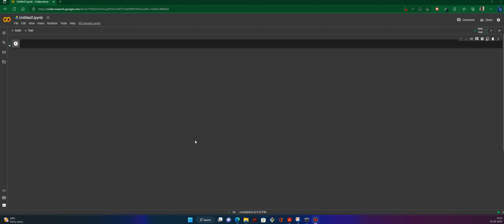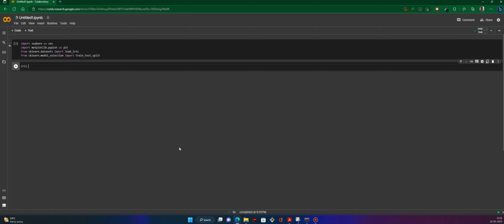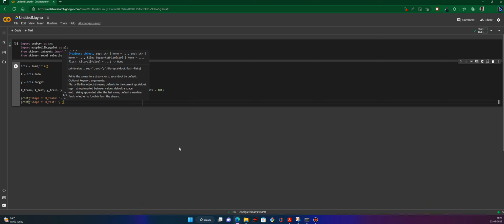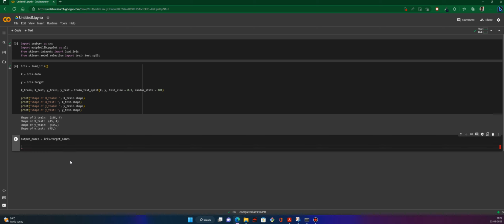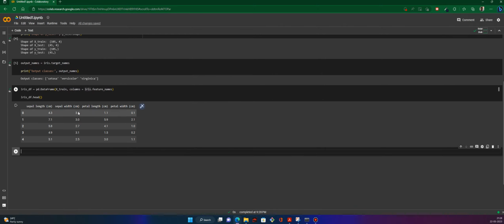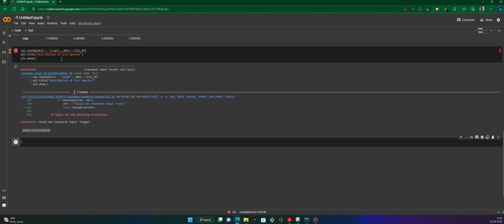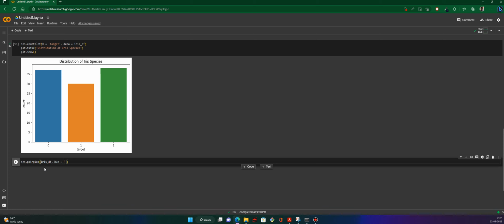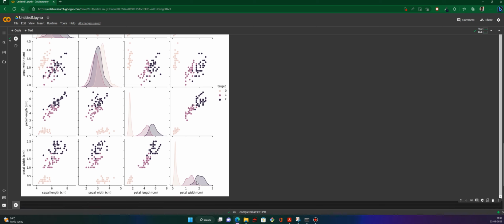Exploratory Data Analysis on Iris Data Set Machine Learning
In this video, we would be mostly focusing our attention on performing exploratory data analysis (EDA) on iris data. This step is often overlooked when it comes to effectively building machine learning models in real-time. This step can cover various insights and give us a solid understanding of the problem we are solving with machine learning.

 Below are some of the ways at which we can connect. Thanks.

Timestamps
00:00 - Intro
01:00 - Import Libraries
02:13 - Load Iris Dataset
02:41 - Split the data into train and test sets
04:22 - Output values exploration
07:51 - Visualization plots

Feel free to provide your ideas or feedback so that we can together build a strong data science and machine learning (artificial intelligence) community.